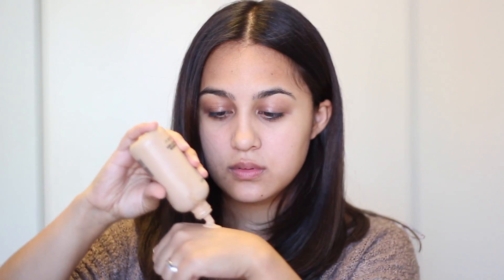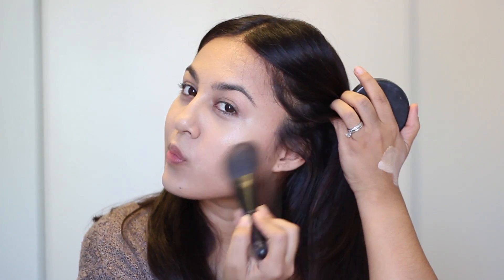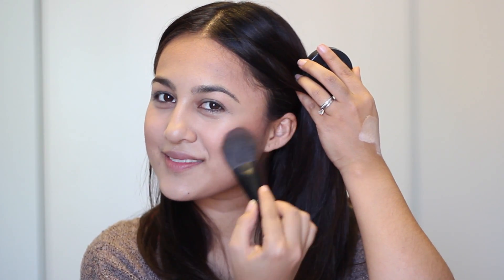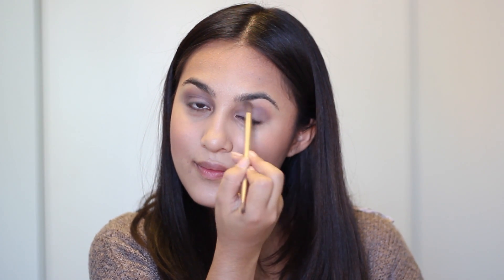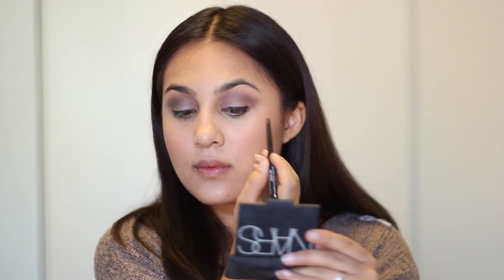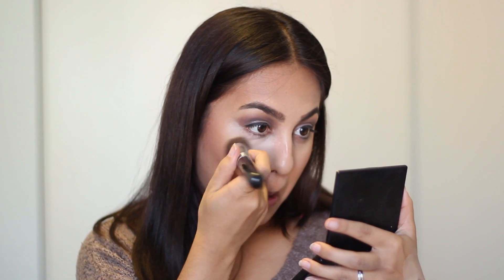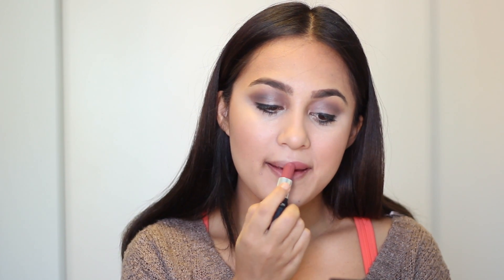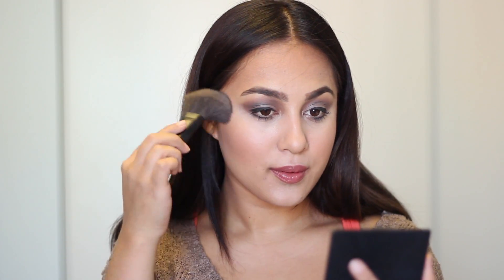Get Ready With Me! ♥ Smokey Mauve Eyes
Smokey mauve eyes and a Kylie Jenner nude lip! Perfect for fall!

So happy to be back on my channel! Hope you have been well! We have a lot of catching up to do! To see what I've been up to, check out the links below and say hi! :)

FOLLOW ALONG